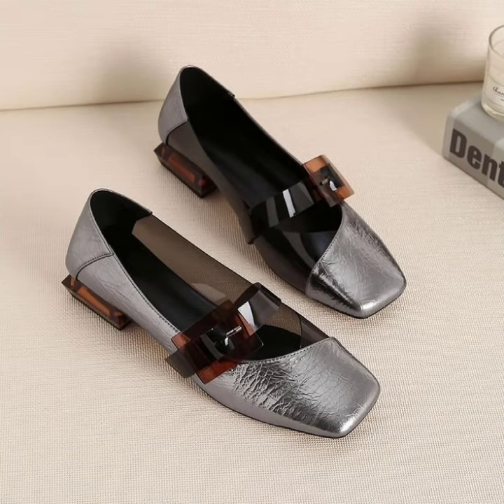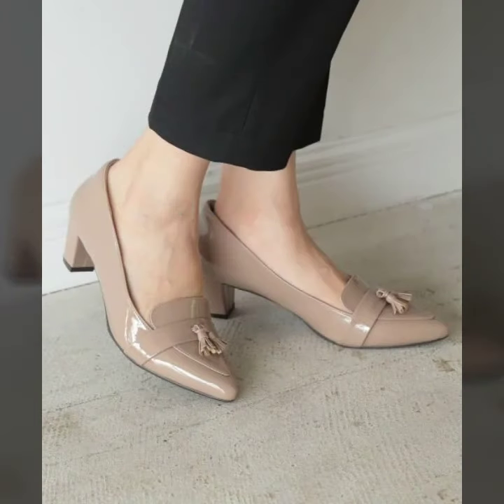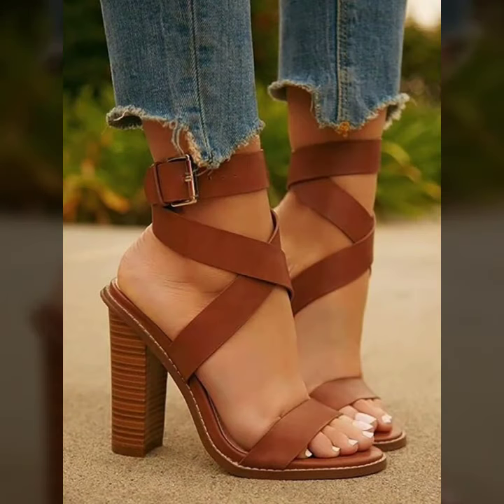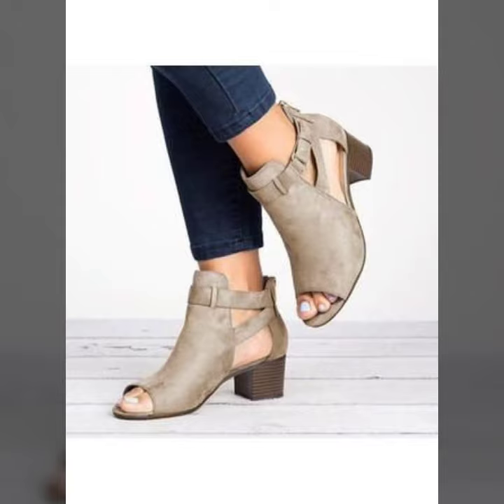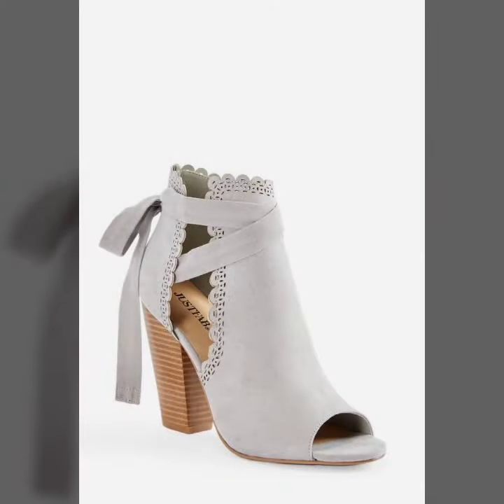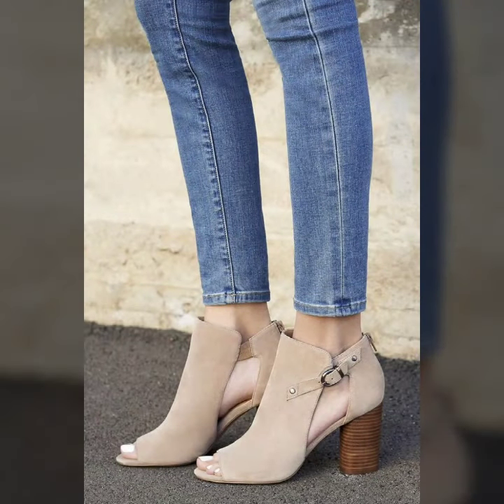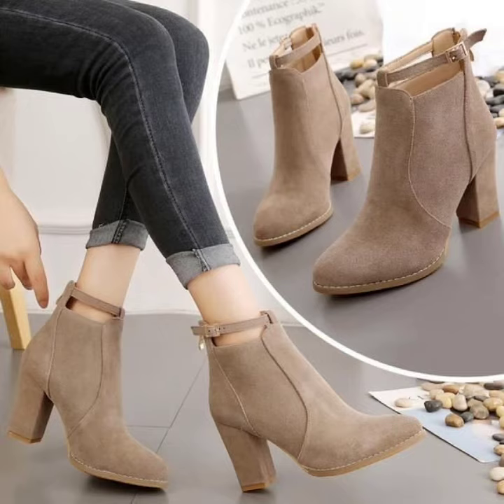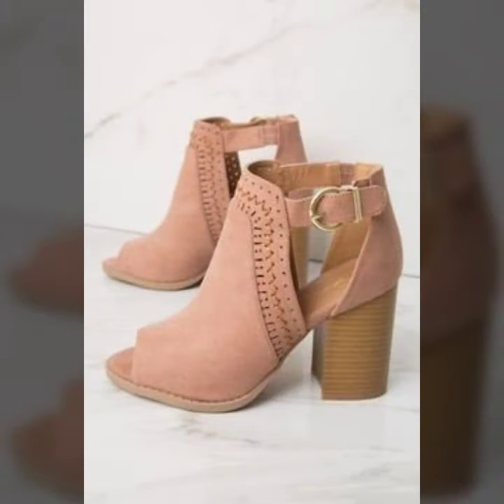Fabulosa office wear low heel boots and peep toe shoes designs ideas for ladies 2021